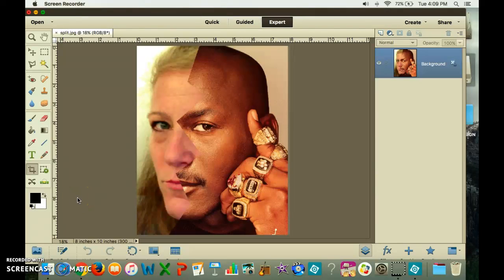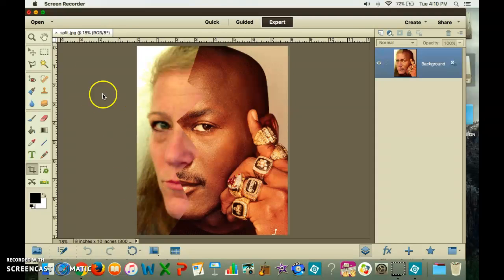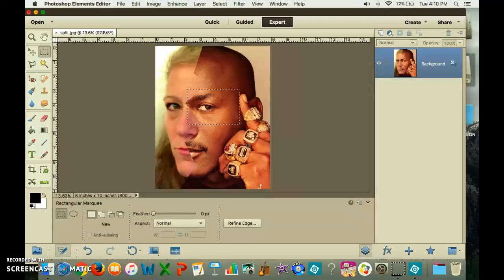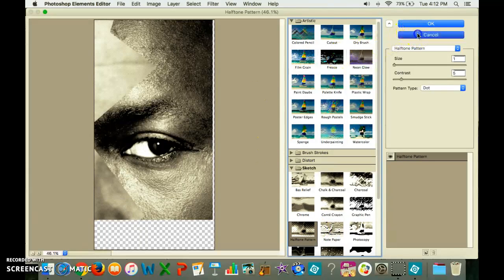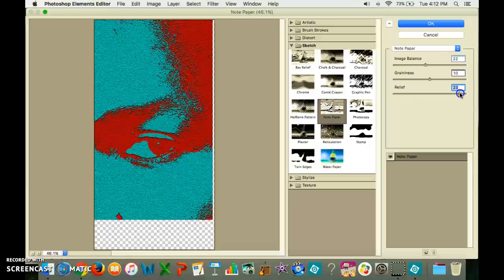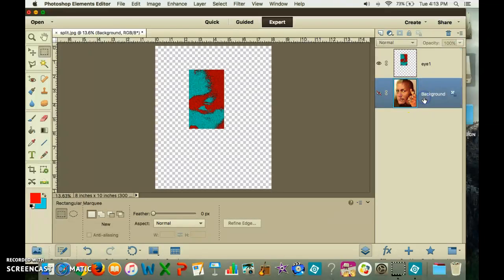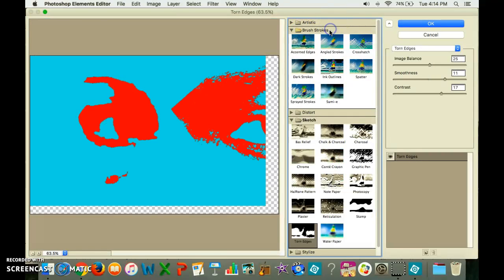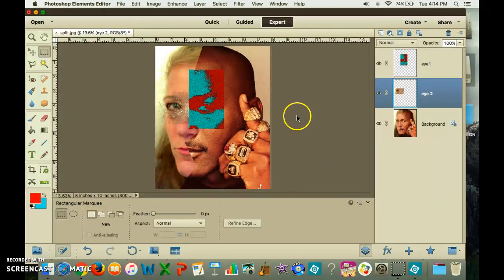6- Selecting areas to create layers